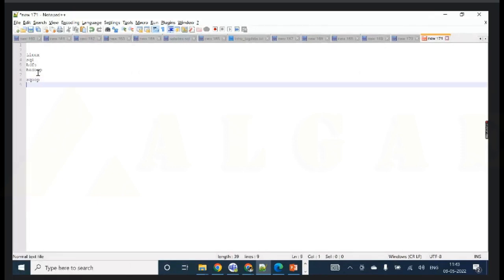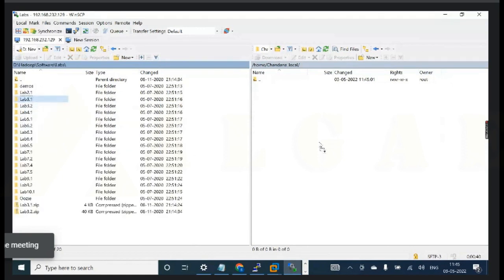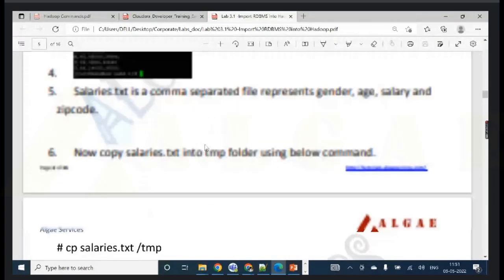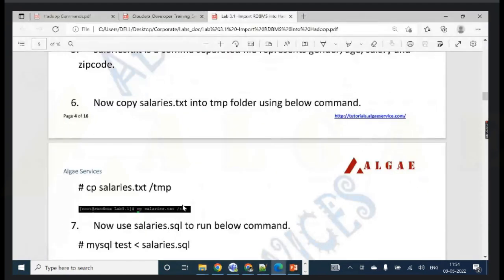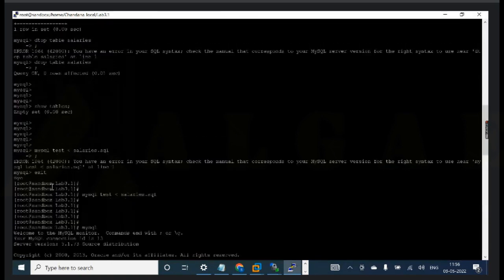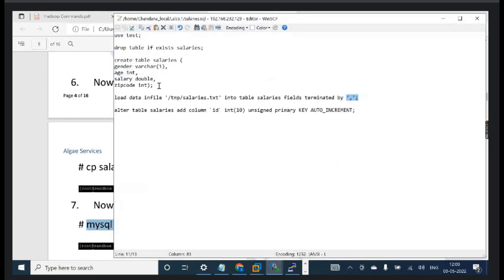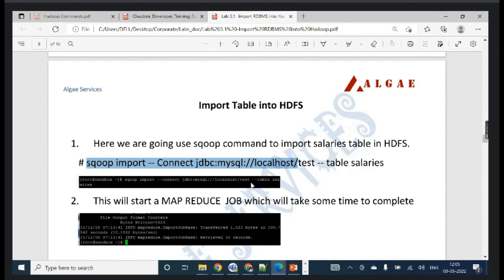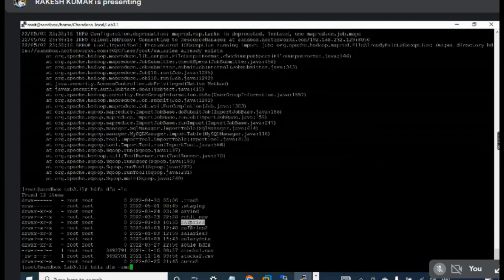Big Data Hadoop Day 12.2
By Rakesh Sir from Algae Services (IT & Education Services)